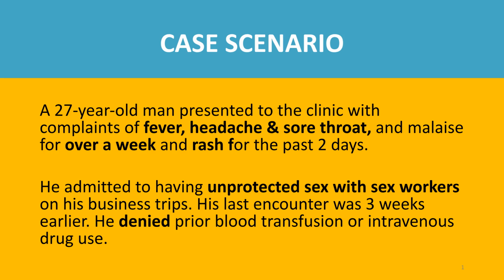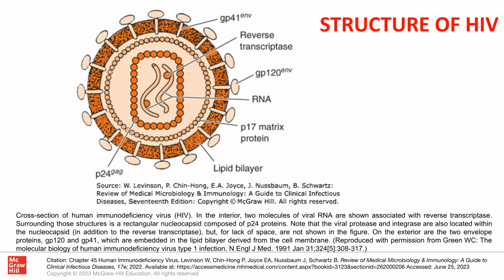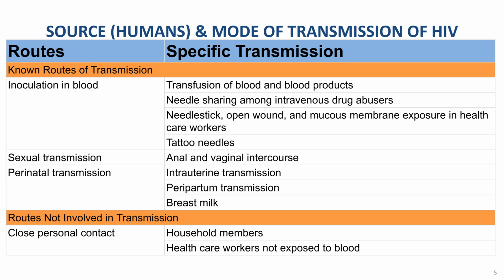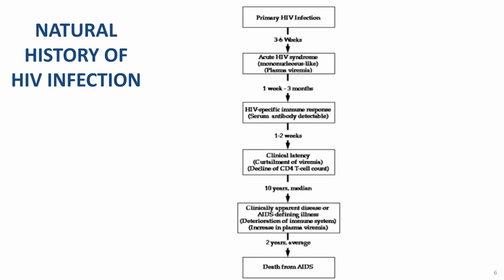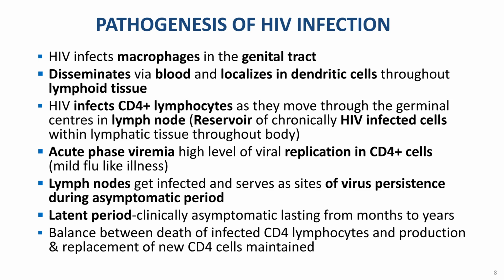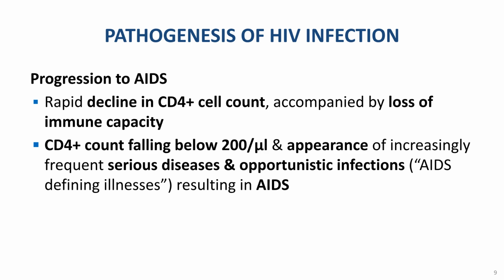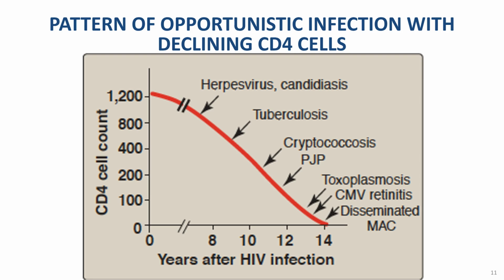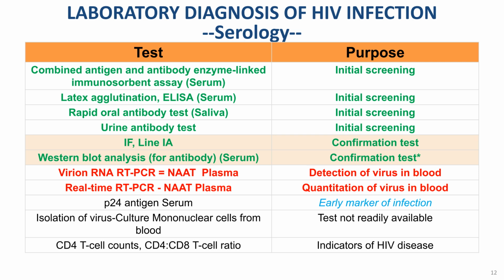Human Immunodeficiency Virus HIV